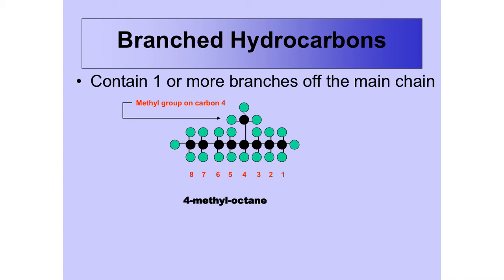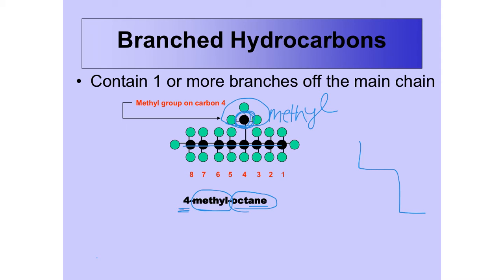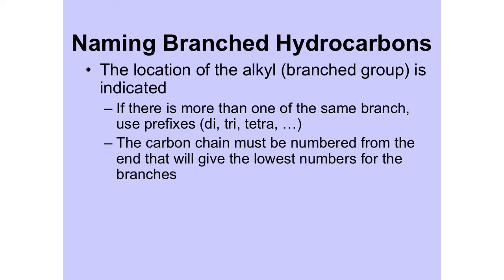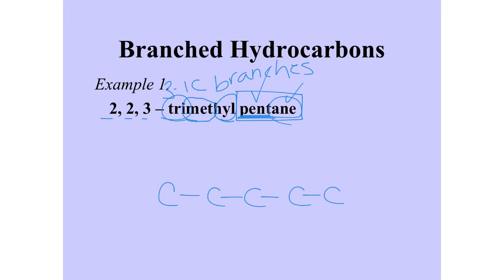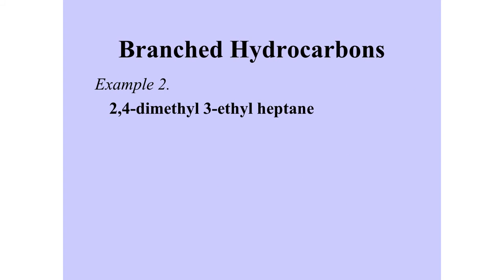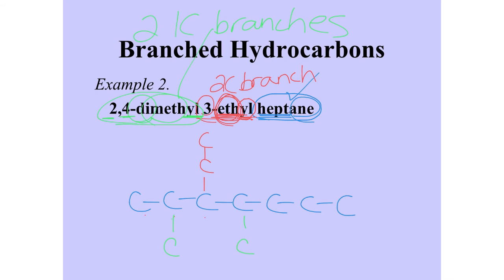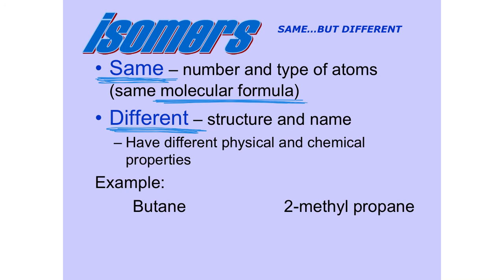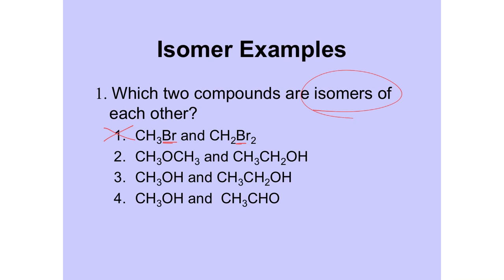Organic #4 - Branched Hydrocarbons and Isomers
Organic Chemistry Video #4 - Branched Hydrocarbons and Isomers